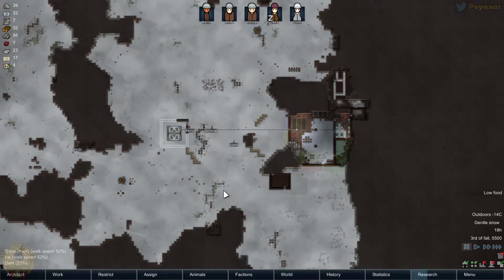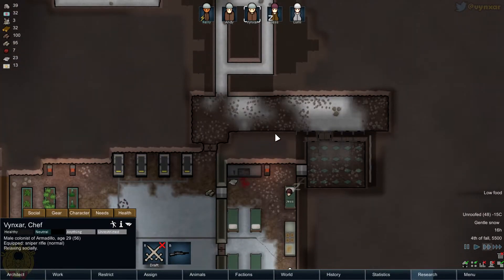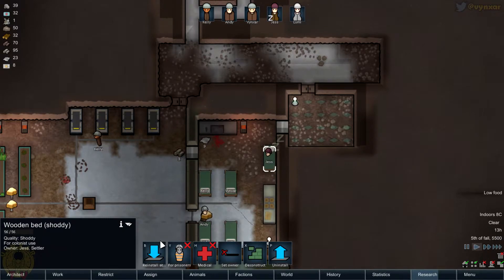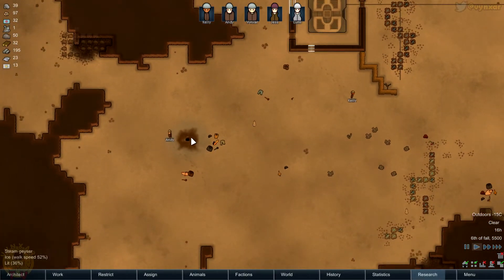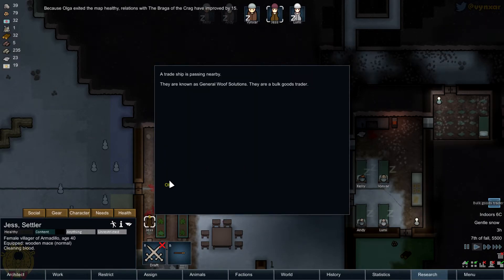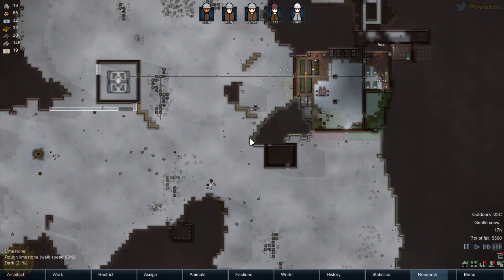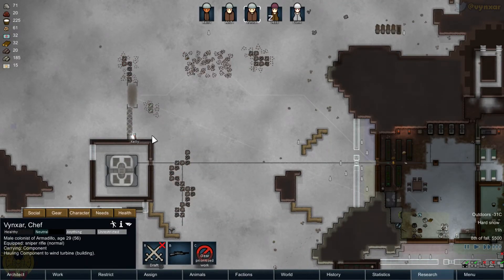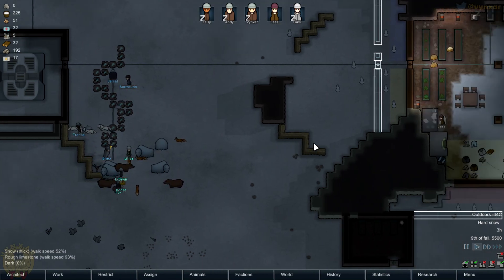Let's play RimWorld - Alpha 14 - Ice Sheet Biome Colony - #04